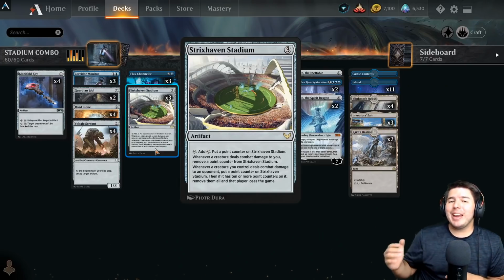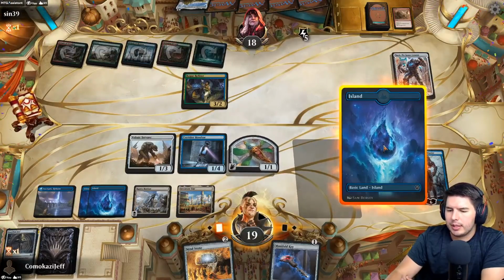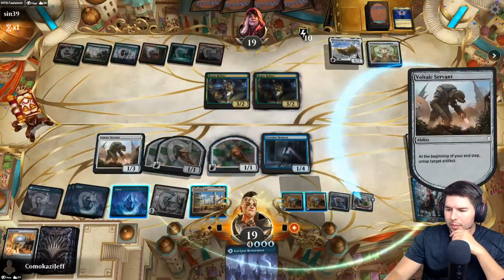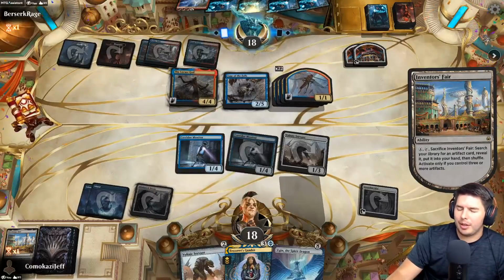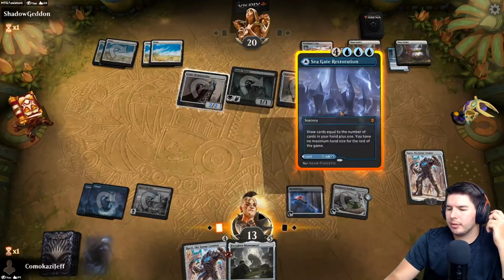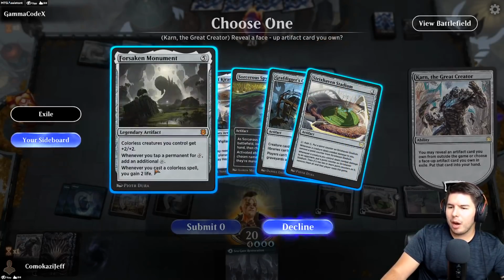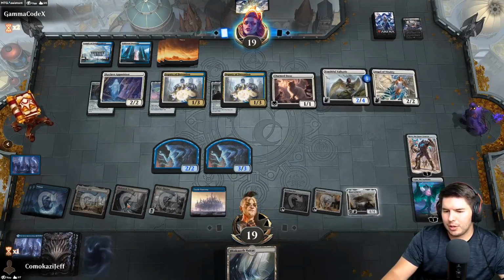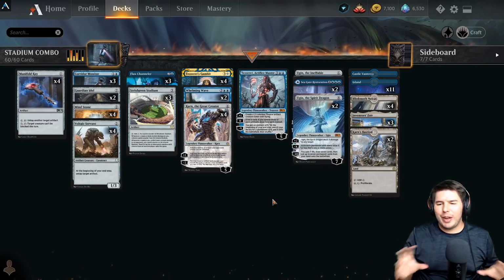HILARIOUS UNTAP THE STADIUM INSTANT WIN COMBO IN HISTORIC | MTG ARENA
90% ... 45K/50K

00:00 Intro
03:41 Gameplay
47:31 Breakdown

Deck
4 Manifold Key
3 Whelming Wave
11 Island
3 Inventors' Fair
4 Blinkmoth Nexus
2 Sea Gate Restoration
1 Castle Vantress
3 Guardian Idol
2 Ugin, the Spirit Dragon
1 Ugin, the Ineffable
2 Karn's Bastion
4 Tezzeret's Gambit
4 Mind Stone
4 Karn, the Great Creator
3 Flux Channeler
3 Strixhaven Stadium
2 Tezzeret, Artifice Master
4 Voltaic Servant

Sideboard
1 Paradox Engine
1 Heart of Kiran
1 God-Pharaoh's Statue
1 Sorcerous Spyglass
1 Grafdigger's Cage
1 Strixhaven Stadium
1 Forsaken Monument